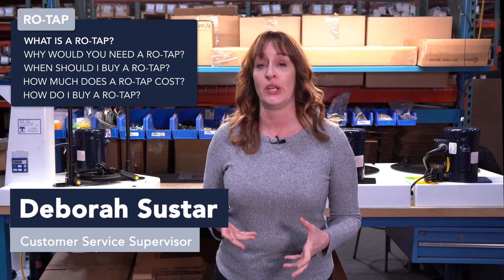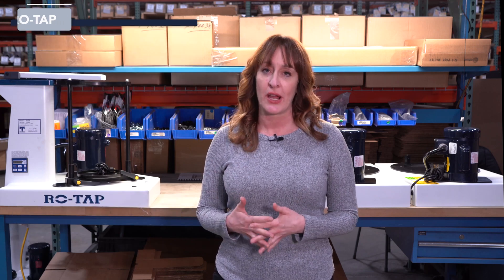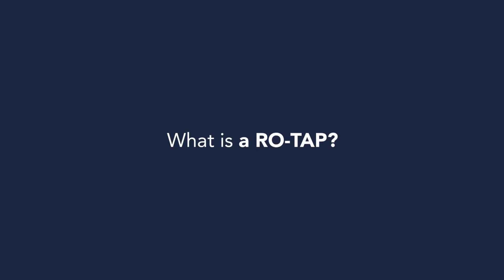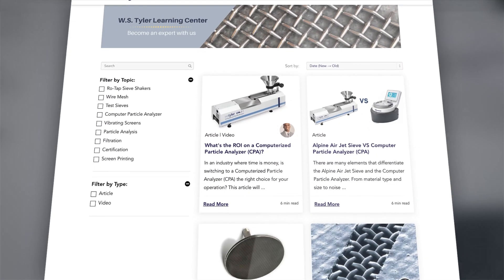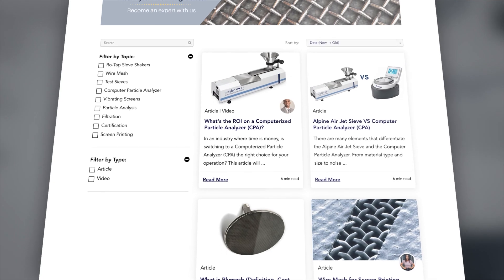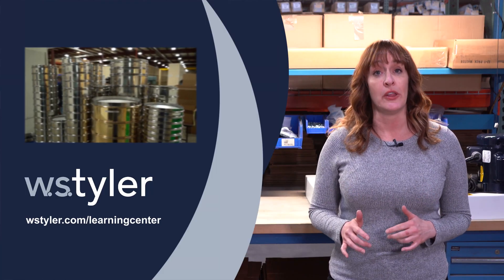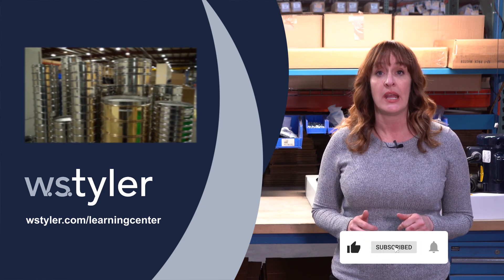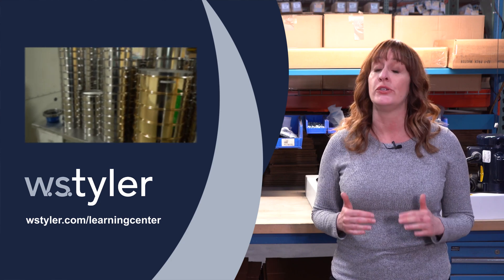What is a RO-TAP Sieve Shaker? (RX-29) [ Product Overview, Cost, How to Buy]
The W.S. Tyler RX-29 RO-TAP mechanical sieve shaker has been at the forefront of particle analysis for over 100 years and complies with most industry-standards. But will it benefit your current particle analysis operation? This video will provide a detailed explanation of what a RO-TAP is, how it works, and its price range to determine if its right for you.

Contents:
0:31 What is a RO-TAP?
1:10 Why Would You Need a RO-TAP?
1:31 When Should I Buy a RO-TAP?
1:46 How Much Does a RO-TAP Cost?
2:01 How Do I Buy a RO-TAP?